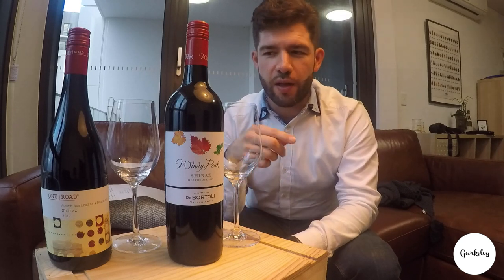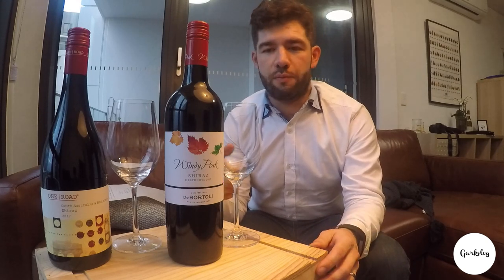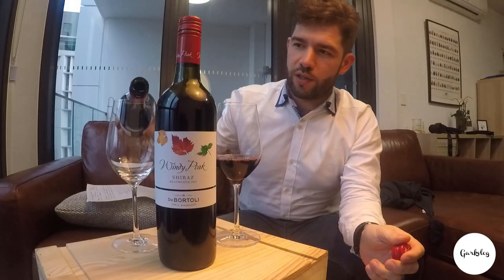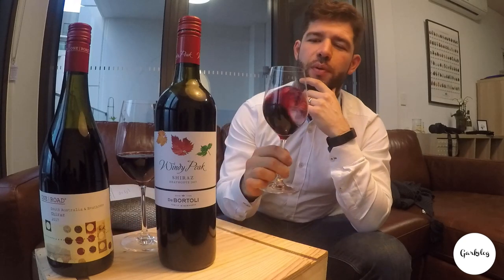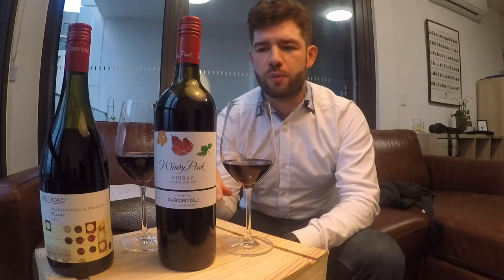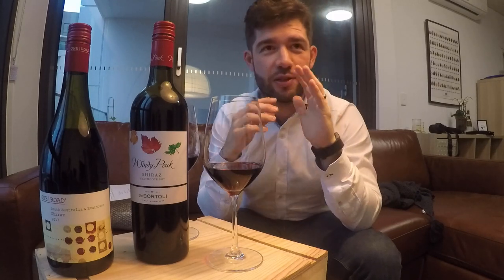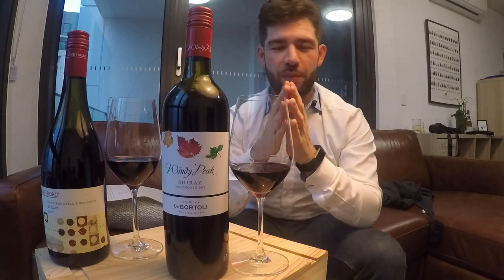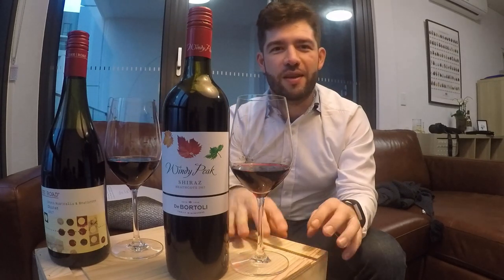Affordable Wines Ep.2 / $7 Shiraz / Aldi v Dan Murphys | garkvlog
We compare a $7 Shiraz from Aldi and Woolworths to tell you which one is more bang for your buck - so you don't have to!

2017 One Road Shiraz - South Australia and Heathcote | Aldi
2017 Windy Park Shiraz 2017 - Heathcote | Dan Murphys